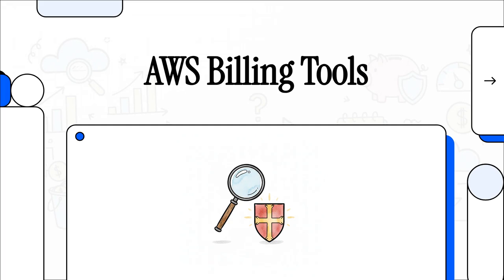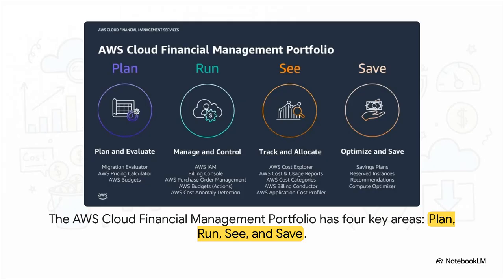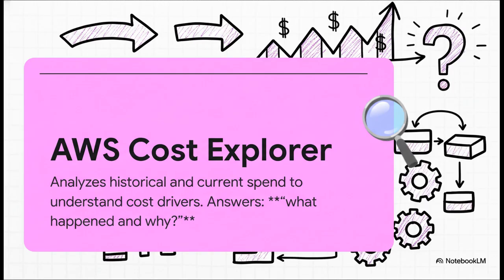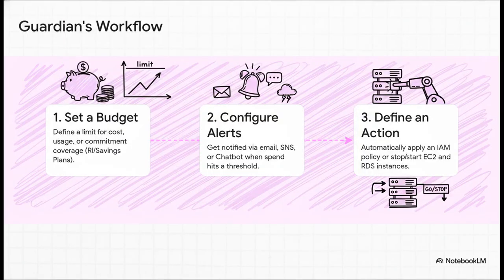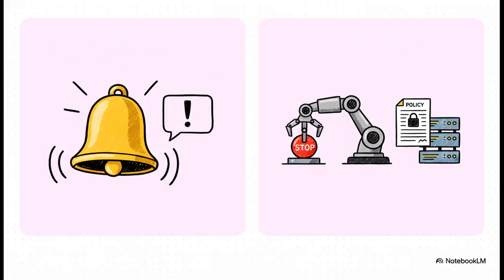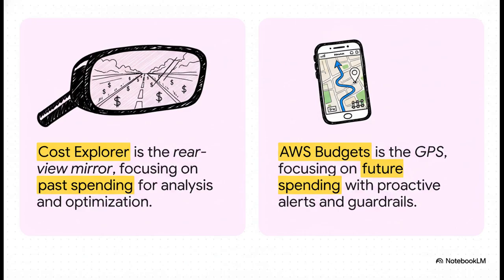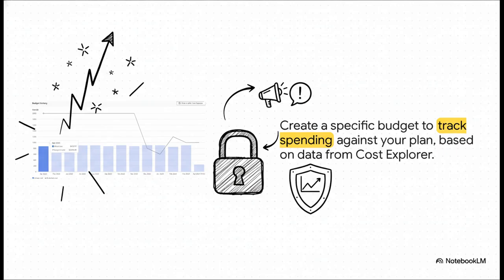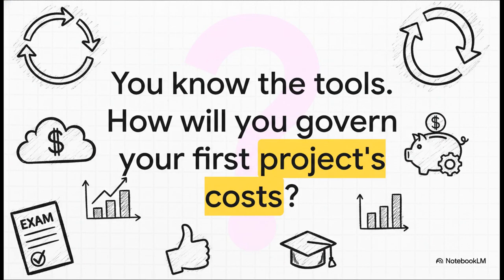Billing Tools: AWS Cost Explorer and AWS Budgets (Alarms)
Confused about the difference between AWS Cost Explorer and AWS Budgets? Whether you are studying for the AWS Cloud Practitioner exam or managing real-world cloud costs, understanding these two tools is critical.

In this video, we break down the "Analyst" vs. the "Guardian" so you never get them mixed up again!

What You’ll Learn: ✅ AWS Cost Explorer: How to investigate historical data (up to 38 months!), identify cost drivers, and answer "What happened and why?" ✅ AWS Budgets: How to set spending limits, configure alerts, and use automated actions to prevent overspending. ✅ The Perfect Workflow: Learn how to use both tools together in a continuous cycle of analysis and control.

Timestamps: 0:00 Intro 0:45 The Big Picture: Plan, Run, See, and Save 1:26 AWS Cost Explorer (The Analyst) 2:38 AWS Budgets (The Guardian) 3:33 Alerts vs. Actions 4:02 The Showdown: Explorer vs. Budgets Comparison 4:30 The Rearview Mirror vs. The GPS 5:02 How to use them together 6:06 Exam Cheat Sheet & Summary

Key Takeaways:

Cost Explorer = Rearview Mirror (Backward-looking, analysis, and investigation).

AWS Budgets = GPS (Forward-looking, alerts, and proactive guardrails).